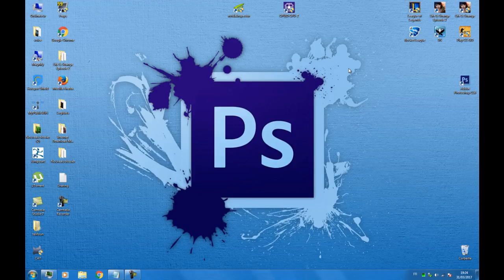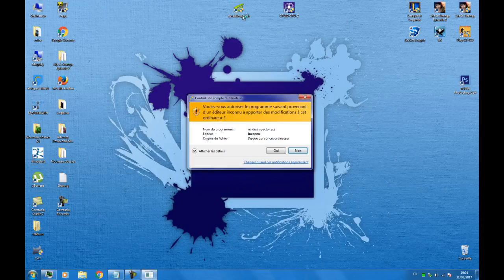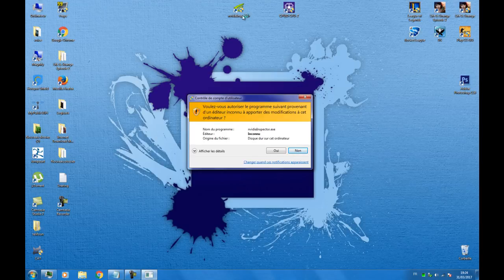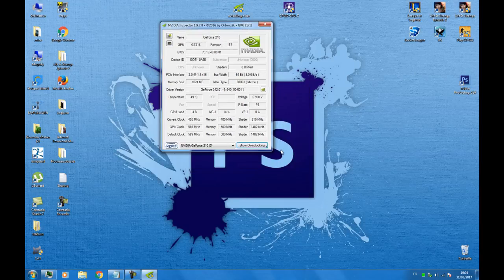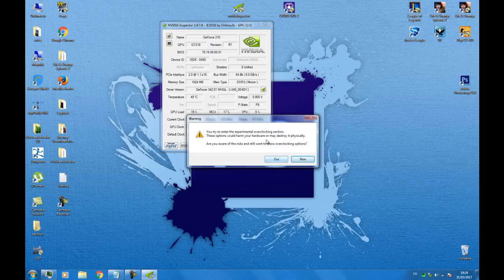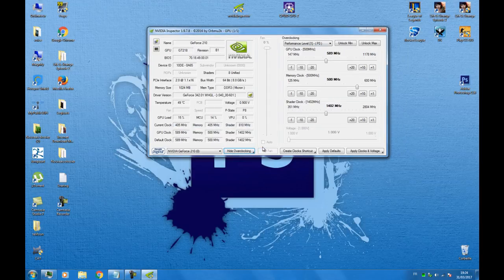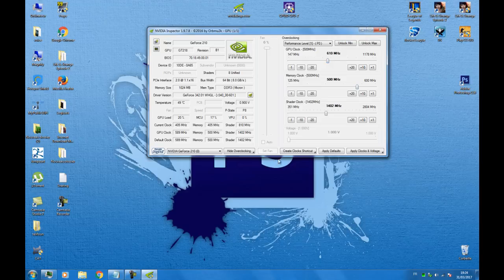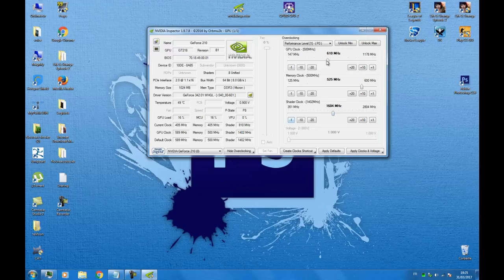How to Overclock Nvidia Geforce 210 - [Easy]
How to Overclock Nvidia Geforce 210 !
In this short tutorial you will learn how to easly overlock GT210, for a little boost of performance on gaming 2020.

I really apperctiate Every single one of you guys 💙

20 BEST Games For 2GB RAM PC (Without Graphic Card)